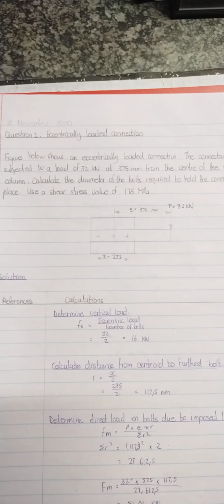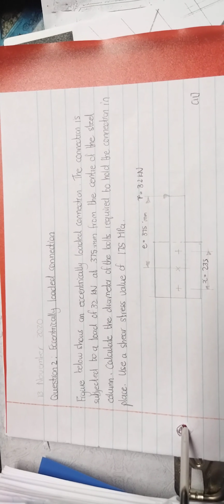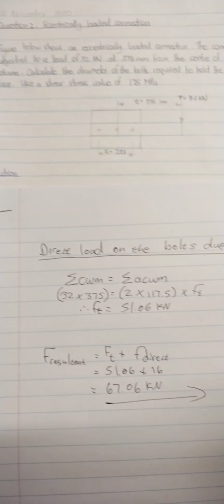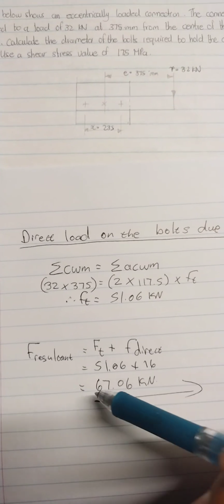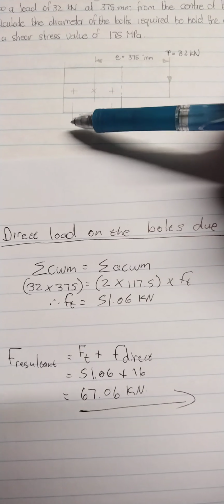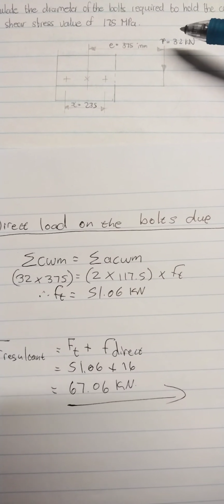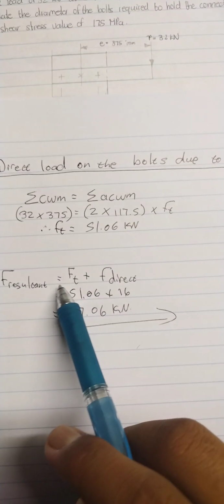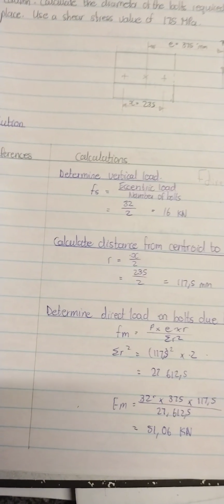BSC N6 ECCENTRICALLY LOADED CONNECTION